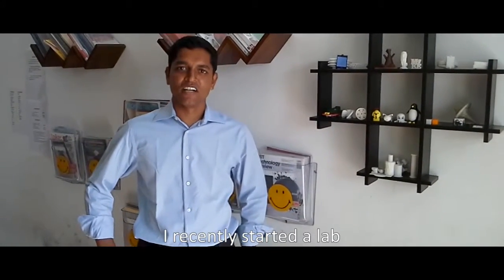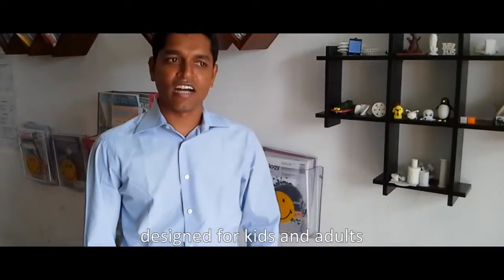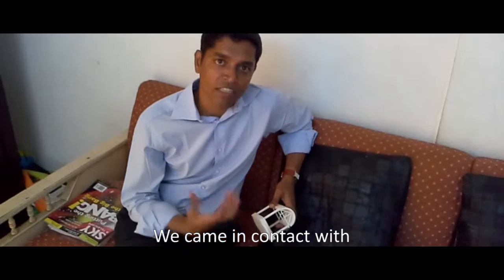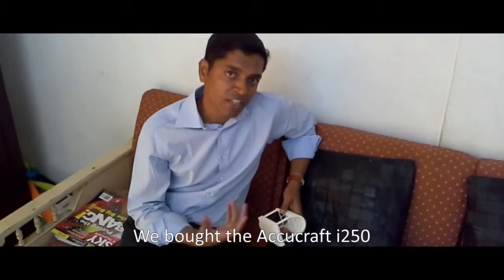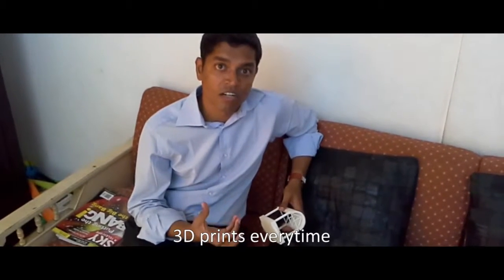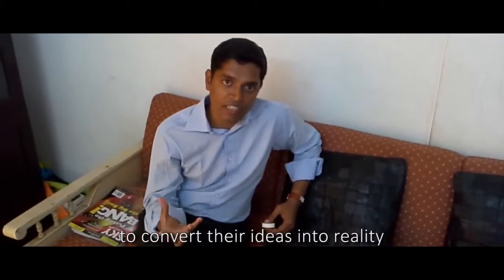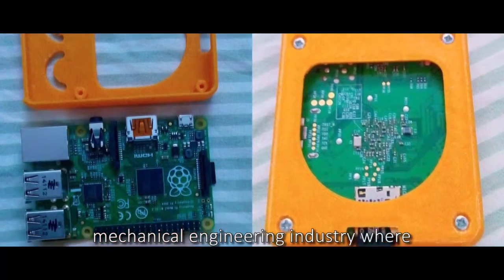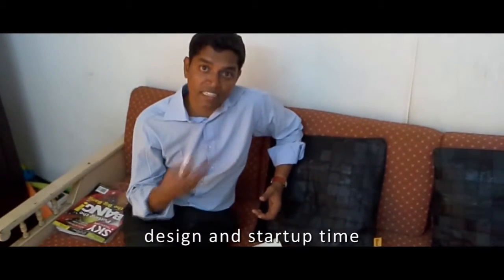Accucraft i250: 3D Printer Review & Testimonial by Heramb Maker Lab | DBZ - 3D Printing in India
Atul Yadav, founder and head honcho at Heramb Maker Lab, Pune (Maharashtra) talks about his great user experience with Divide By Zero Technologies' 3D Printer Accucraft i250.

Heramb Maker Lab focuses on transforming client ideas into working prototypes with the help of the best 3D printer technologies available. This 3D printer review by Atul highlights the accuracy, reliability, and consistency of one of the best 3D printer currently available in India; the Accucraft i250.

He also talks about application possibilities such as architectural design, mechanical engineering, package design, etc., in his 3D printer review. Overall, Heramb Maker Lab is satisfied to have one of the best 3D printers available in India in their inventory.

Have a look at all the amazing objects printed by Accucraft i250 at Heramb Maker Lab.